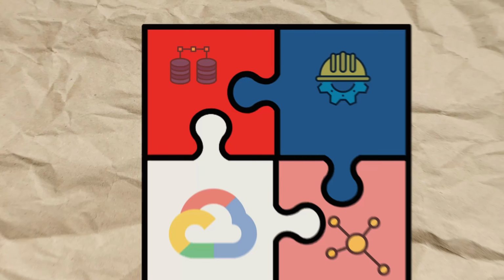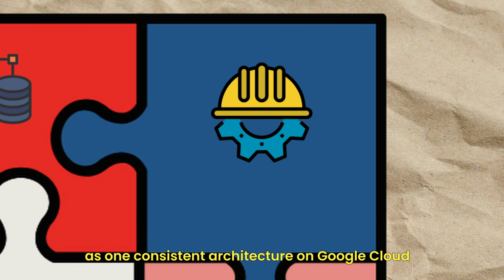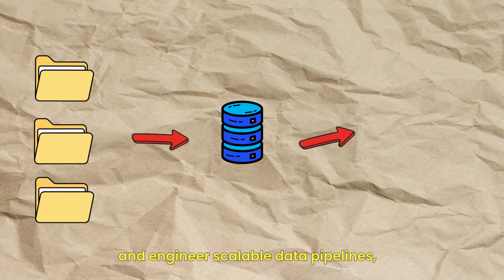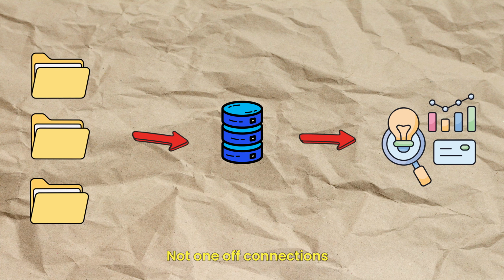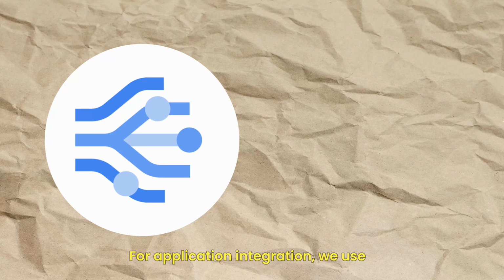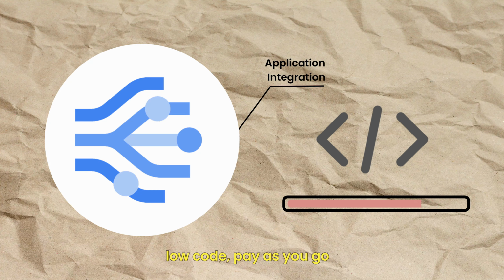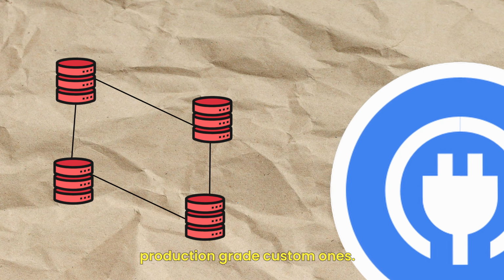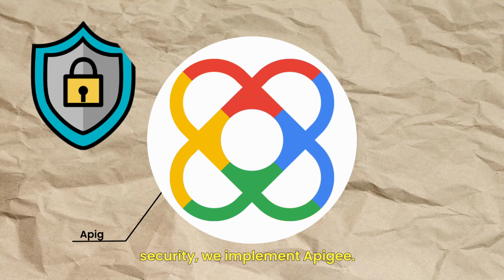Integration & Data Engineering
This video explores the crucial shift from fragile, patchwork data pipelines to a cohesive, unified data architecture on Google Cloud. Rather than simply bolting on new tools—which often creates bottlenecks and unreliable reporting—we discuss the conceptual framework of treating application integration and data engineering as a single, scalable ecosystem. Learn how Crystalloids leverages enterprise-grade tools like Apigee and Dataflow to replace reactive workarounds with a robust, automated foundation designed to power reliable analytics and accelerate your AI initiatives.